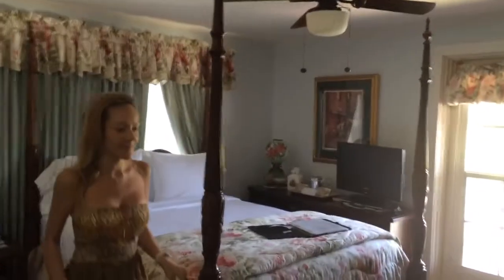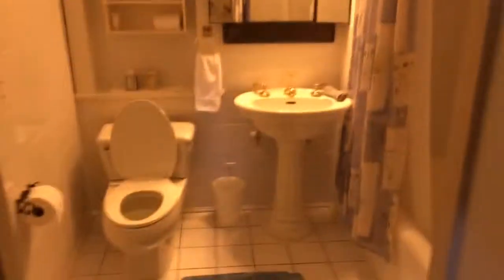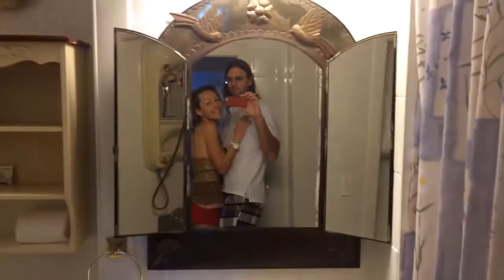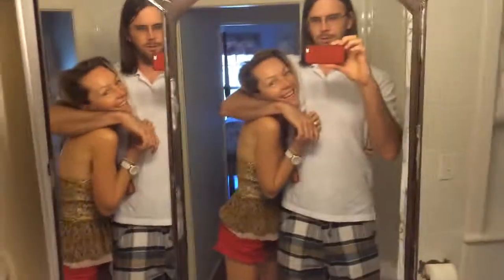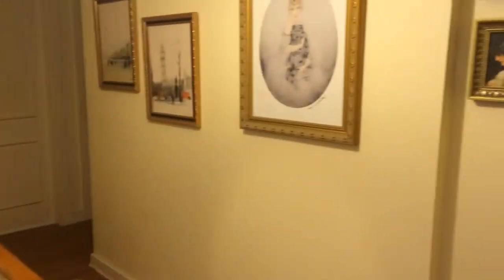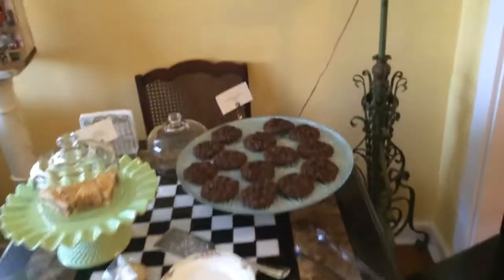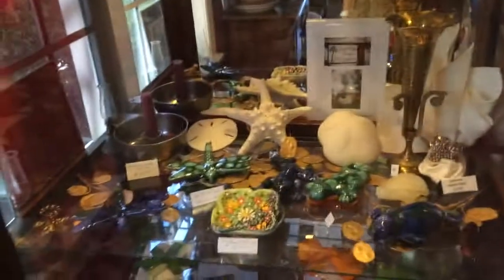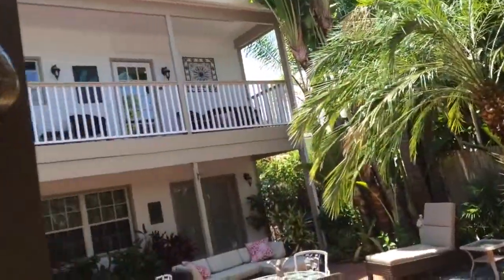2014 Lake Worth, FL - Sabal Palm House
Bed and Breakfast
We LOVED IT! Very friendly staff.